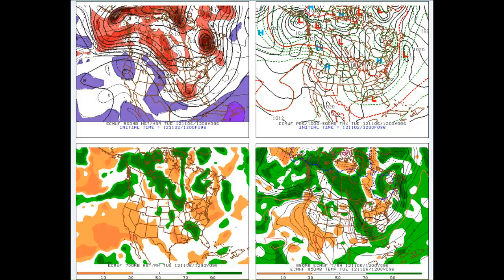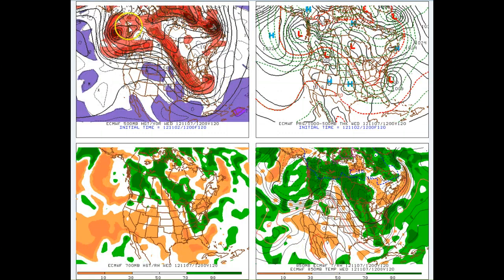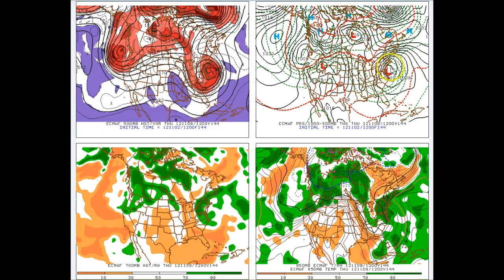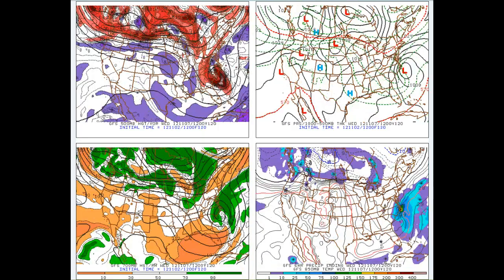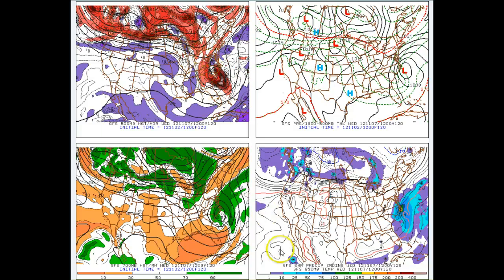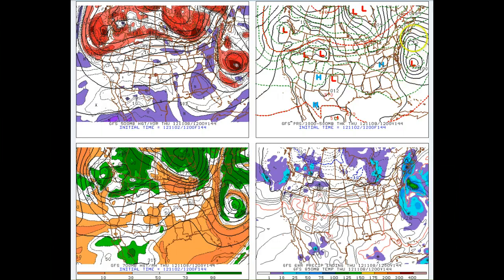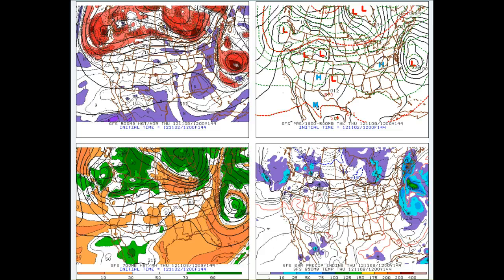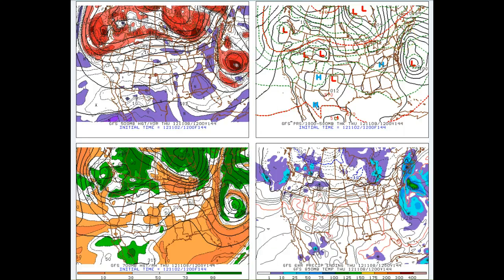11/6-11/8 storm potential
A look at the European vs the GFS model regarding a potential 11/6 to 11/8 storm